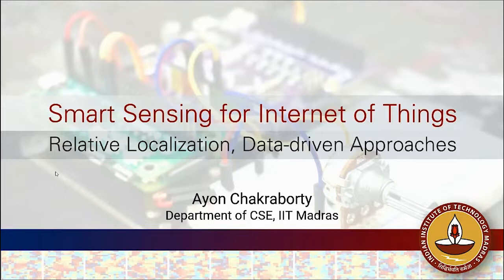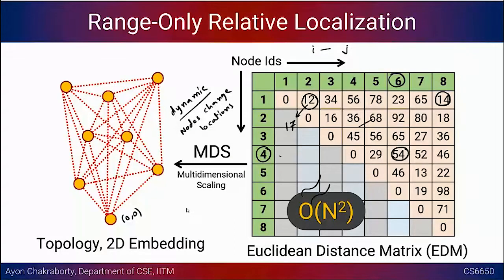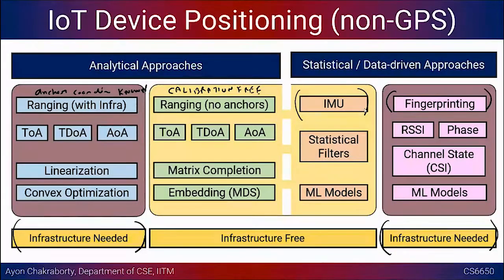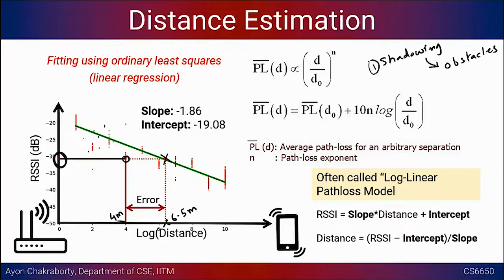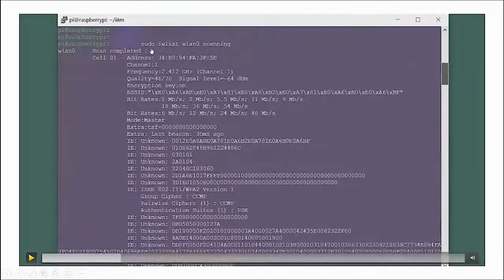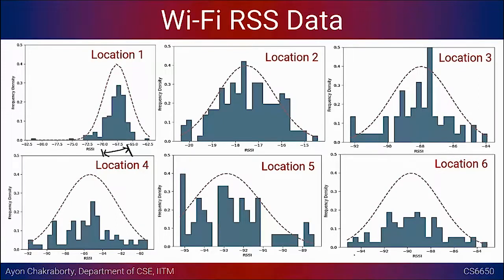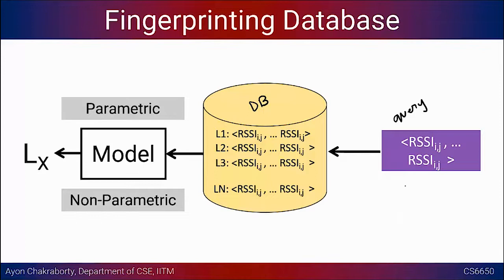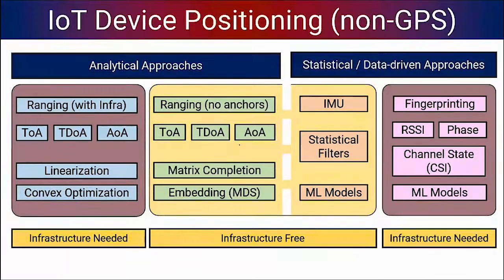CS6650 | Lecture 22 | IoT Localization - Relative Positioning, Data-driven Techniques